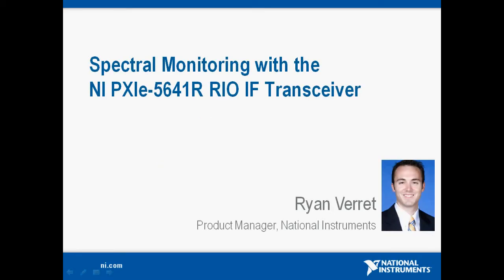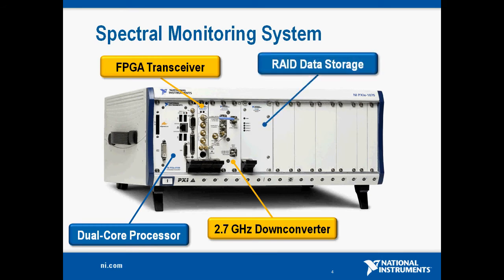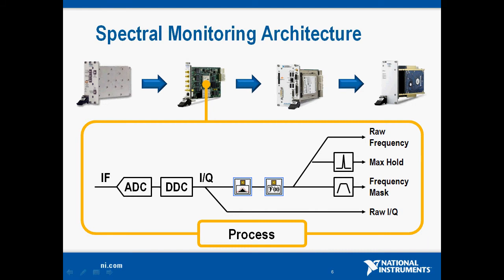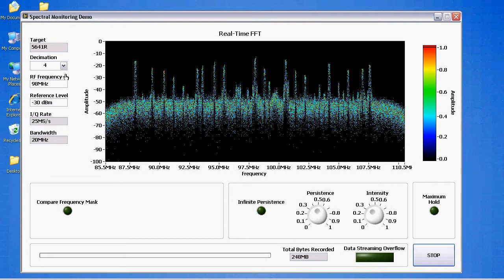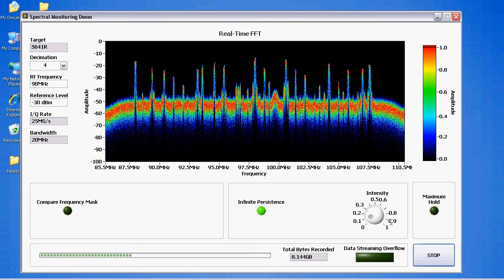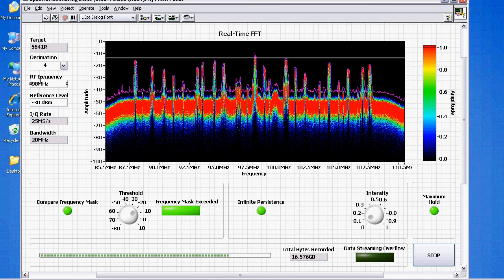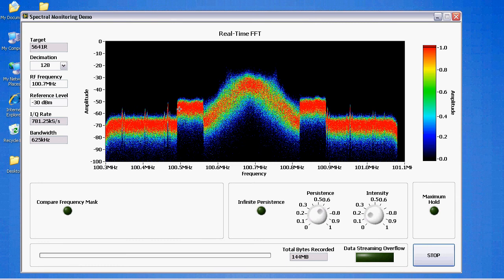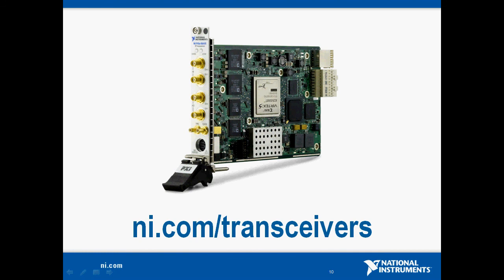NI PXIe-5641R Spectral Monitoring Demo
This is a brief demonstration of the NI PXIe-5641R RIO IF Transceiver performing spectral monitoring through real-time signal processing on the device's Virtex-5 SX95T DSP-optimized FPGA. In the application, it performs nearly 50,000 1024-point FFTs per second, while streaming 20 MHz of RF bandwidth (100 MB/s) to a RAID0 hard drive array.